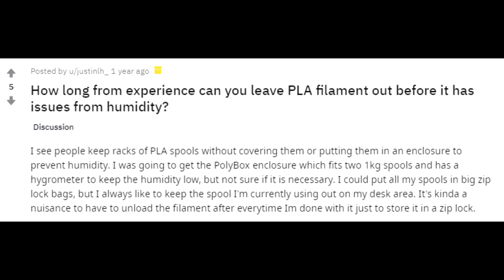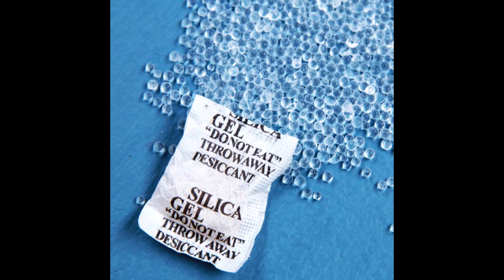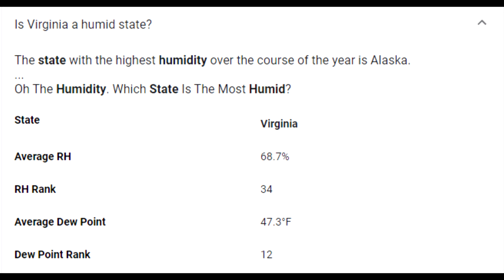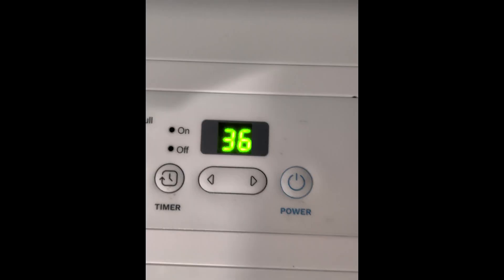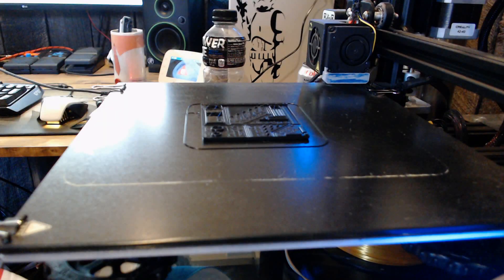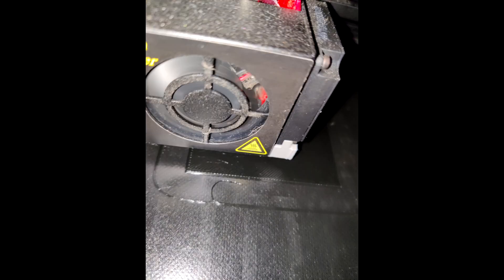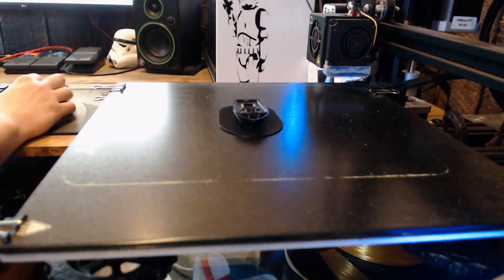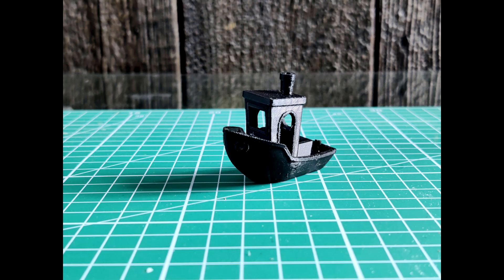I Used PLA 3D Printing Filament That Was Left Out For a Year and This is What Happened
I'M BACK!

A short video experimenting with year old PLA. This is not meant to be scientific and I am sure there are better explanations out there. This is just a fun little video.

TIMESTAMPS

0:00 - Question to be Answered
0:43 - Material Used
1:21 - Why Does Moisture Matter?
1:54 - Climate Considerations & Relative Humidity
3:21 - Testing
4:45 - Print Results
5:29 - Conclusion

Software Links